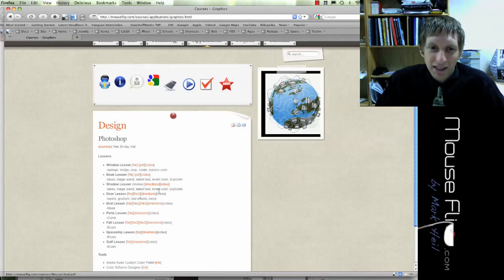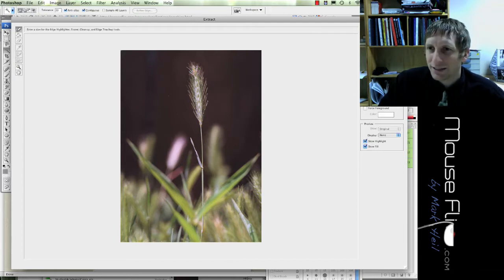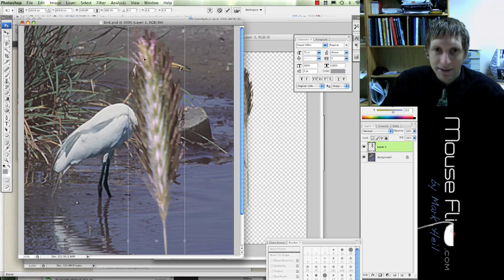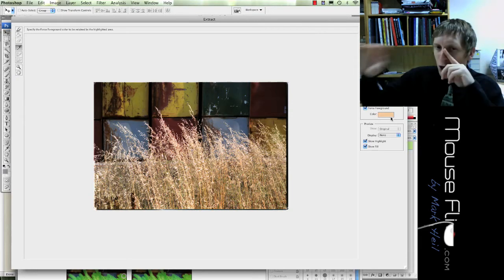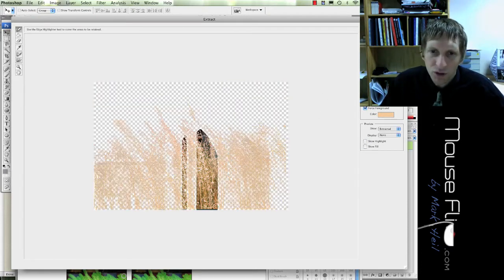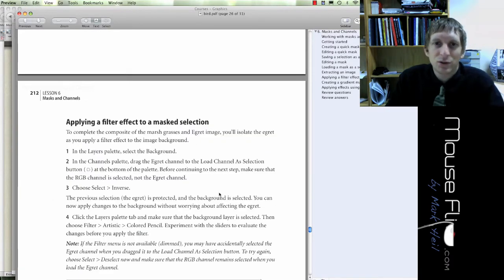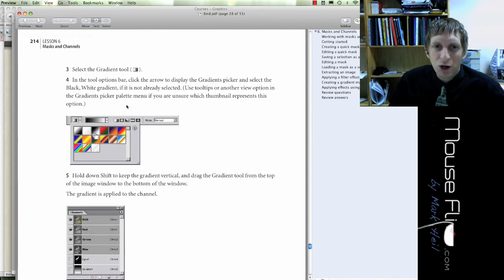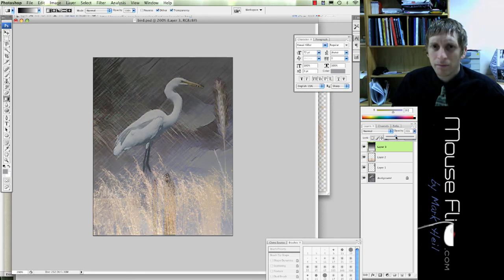Photoshop - Bird Lesson (2-3) mask, extract tools